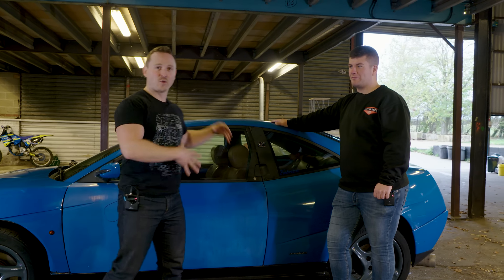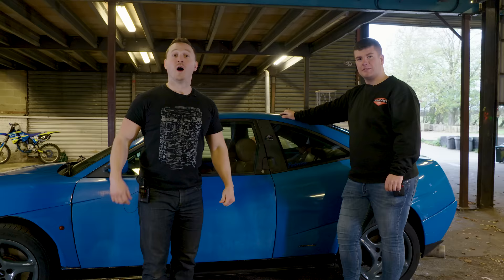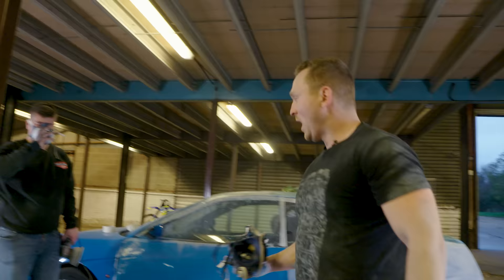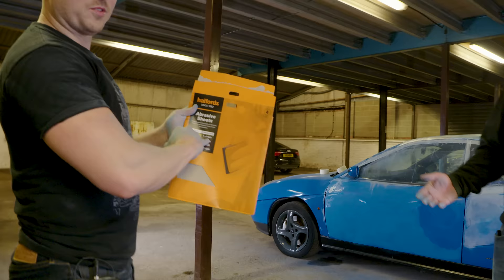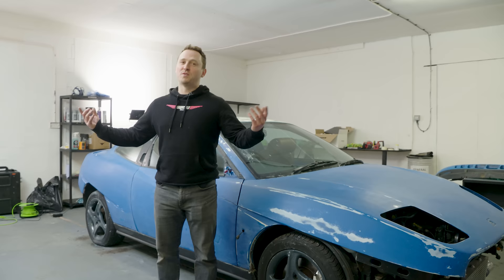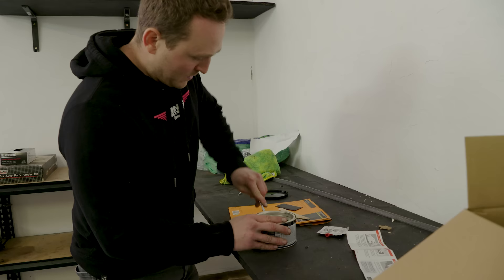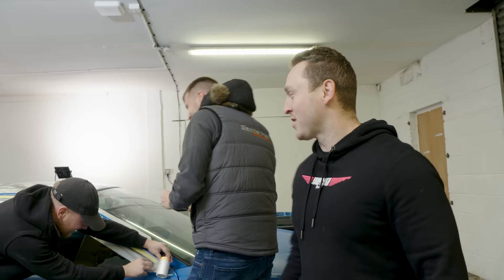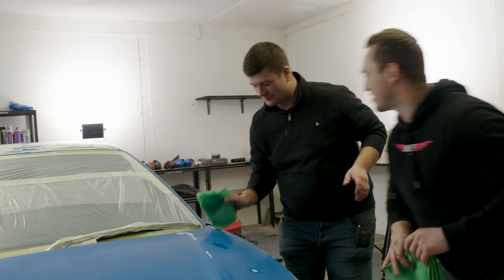Can we do a Full Body Respray for £300?